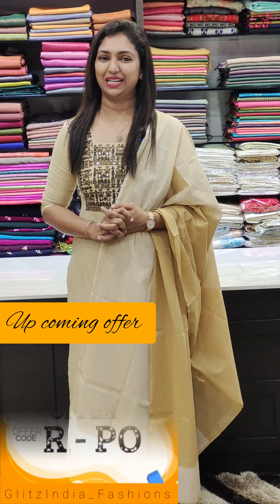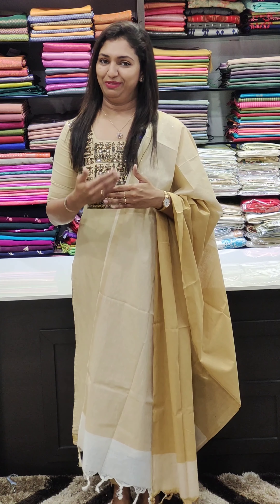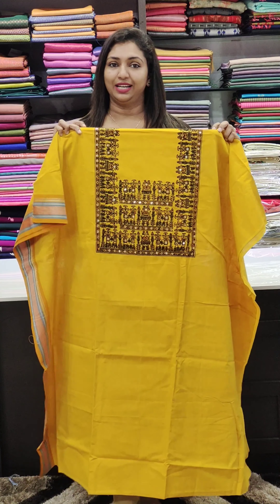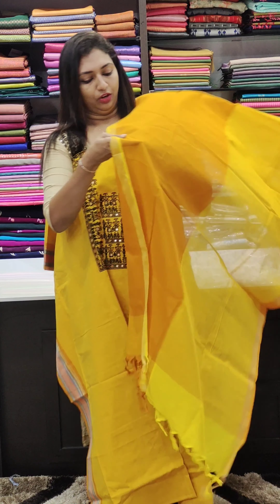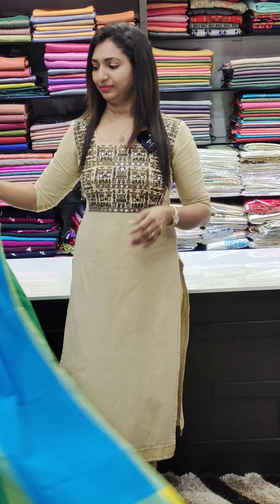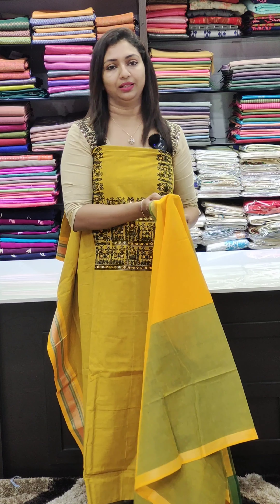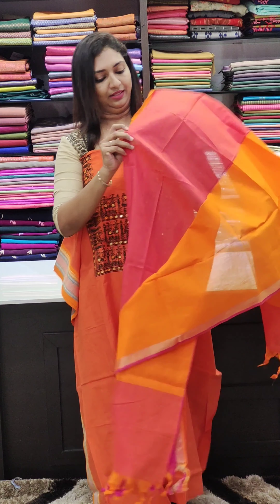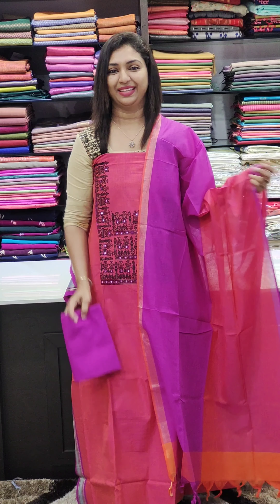MADHUBANI COLLECTIONS || 𝐕𝐈𝐃𝐄𝐎#1624